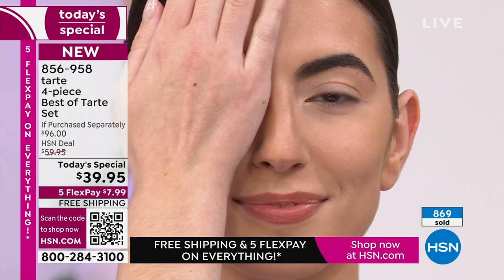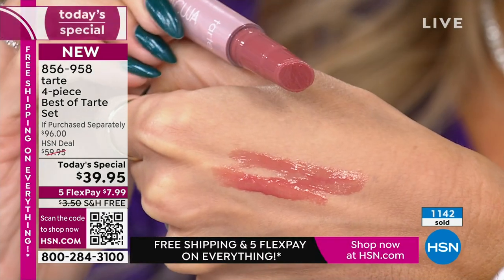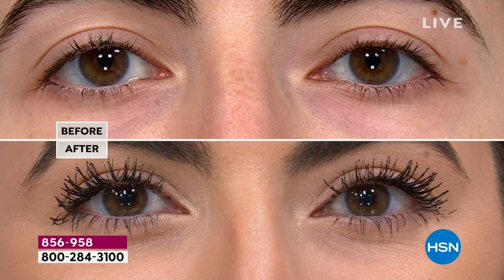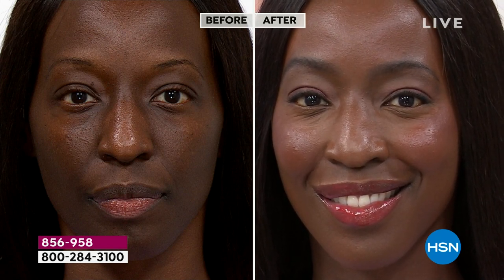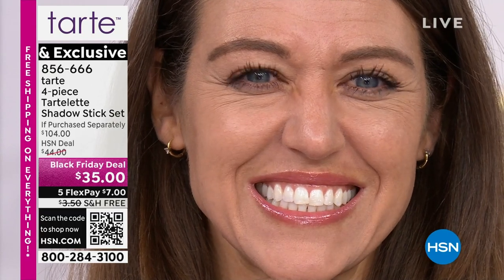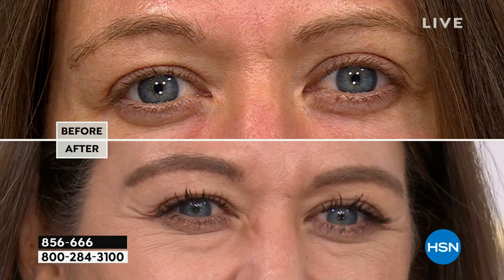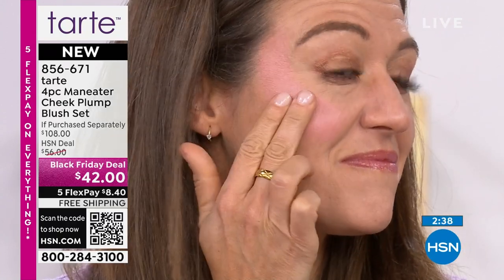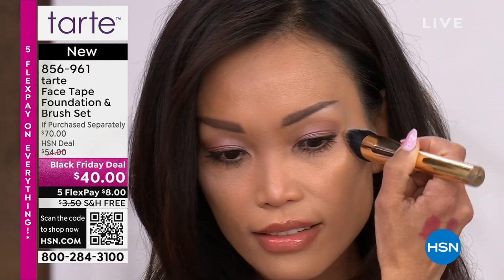HSN | Black Friday Now - tarte Cosmetics Premiere 11.04.2023 - 12 AM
Define your holiday beauty and gift gorgeous with high-perfomance naturals from tarte Cosmetics.